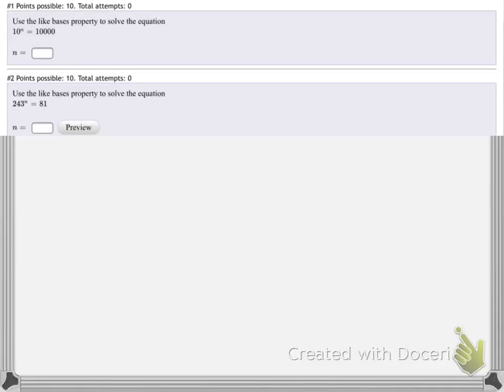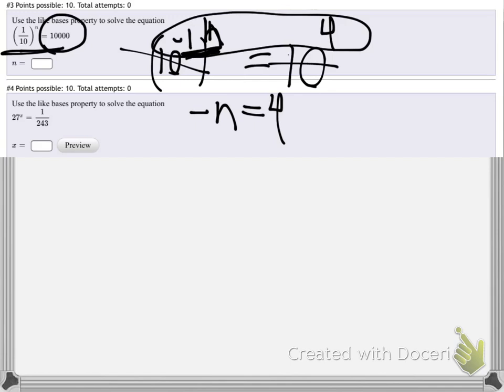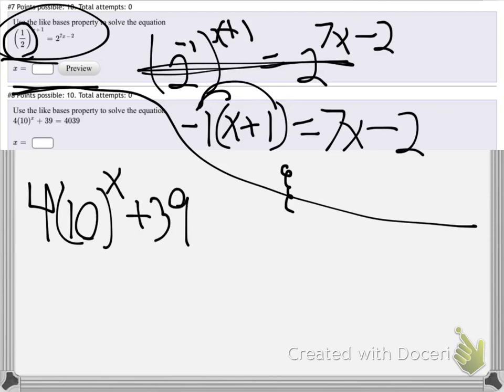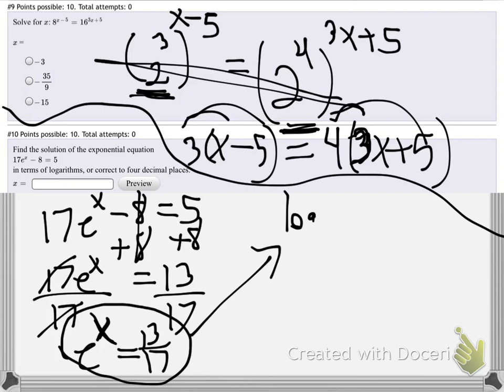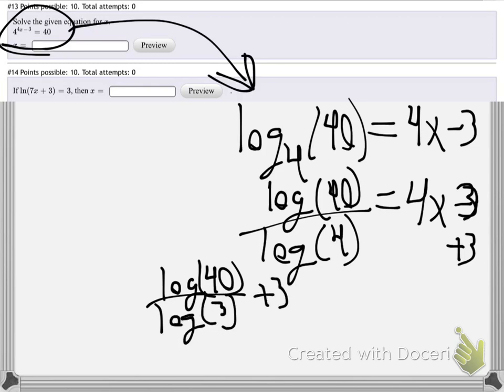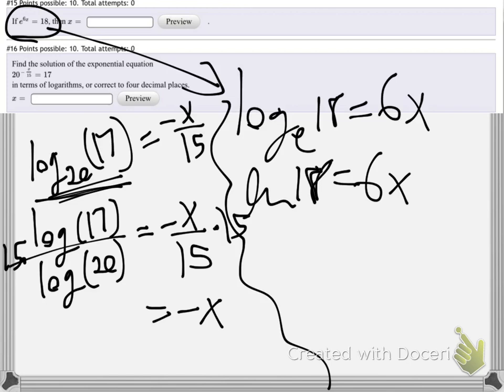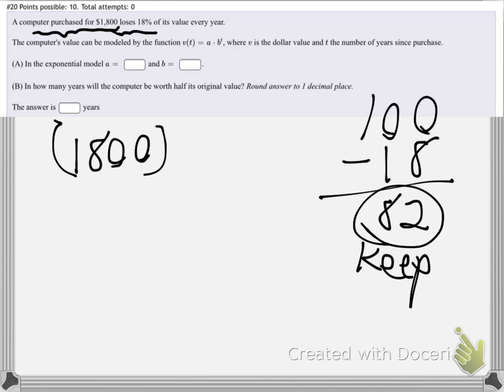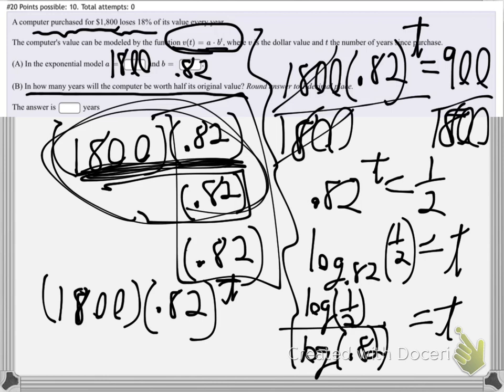6.3 Homework Adam’s Take